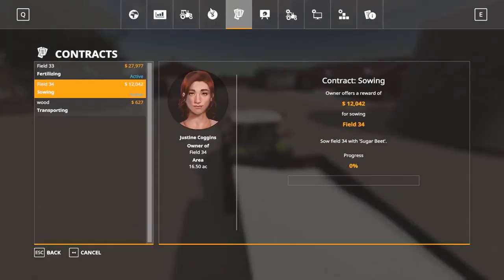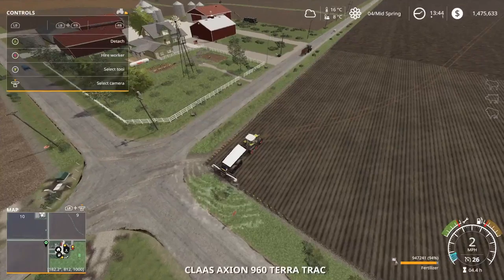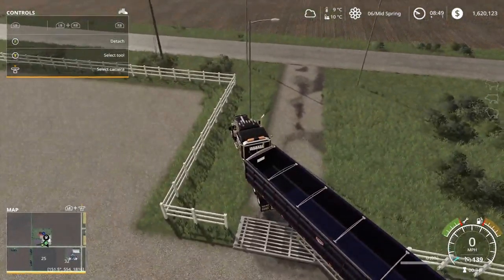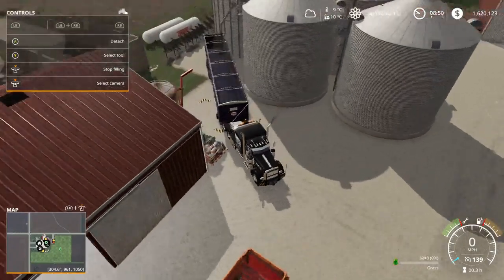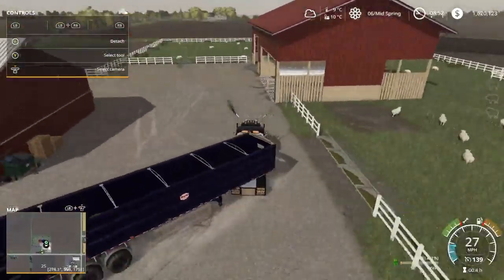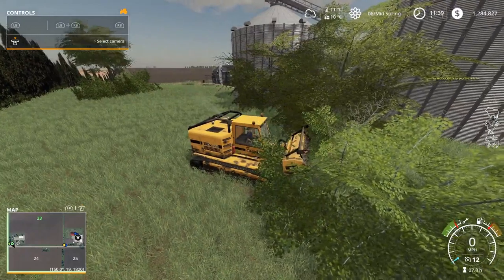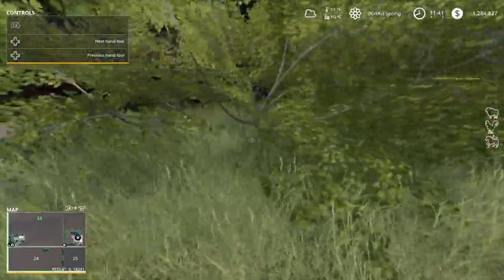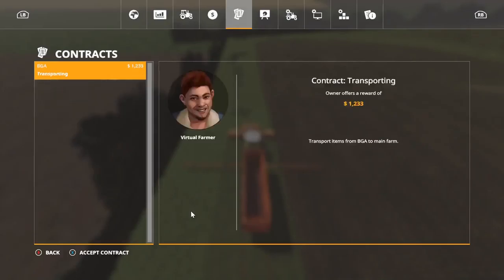FS19 stone valley esp 2: We have sheep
Playing on Stone Valley we are collecting grass to feed the Sheep. Doing contracts to earn money. We purchased many new items to help with taking care of sheep to try and earn money.

Leave any comments that we could do to make it more better.